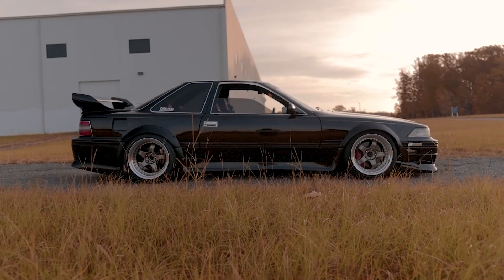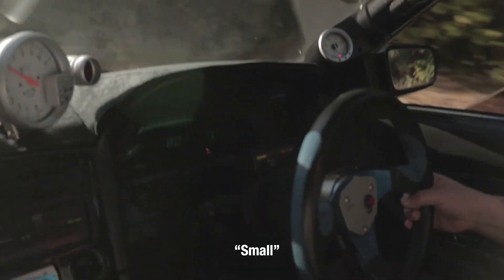This Rare JDM Turbo Powered Widebody GZ20 Toyota Soarer is Insane!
In this video, we'll take a ride in a rare JDM turbo powered widebody GZ20 Toyota Soarer!

Imported from Japan, this 1989 Toyota Soarer has all of the JDM 90's goodies you can handle. Featuring a custom widebody kit, Work Meister wheels, R33 GTR inspired wing, an original 1G GTE engine accompanied by a 2.4 liter HKS stroker, single turbo, and twin disc clutch.

This Toyota Soarer is a unique and amazing car, and we want to show you just how amazing it is. So put on your seatbelt and prepare for a wild ride!